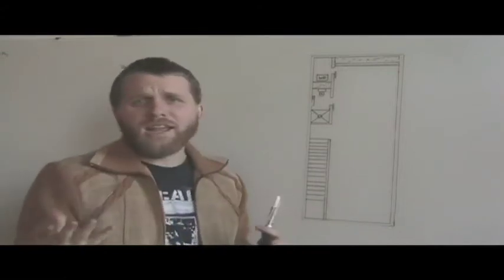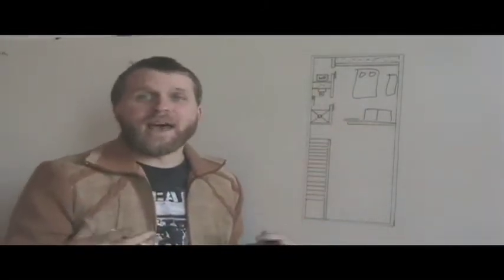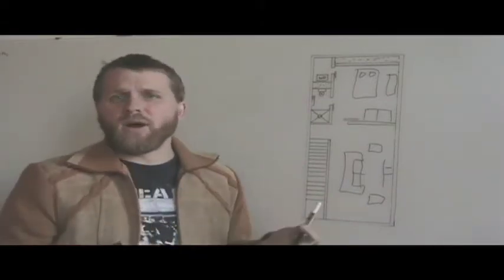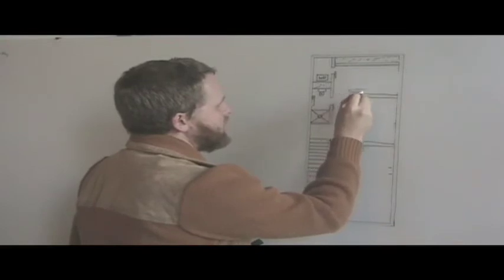Postgreen Whiteboard Session: Skinny Floor Plan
A whiteboard discussion of the various floor plan options available in Postgreen Home's SKINNY model.